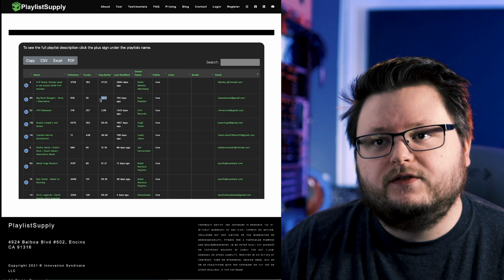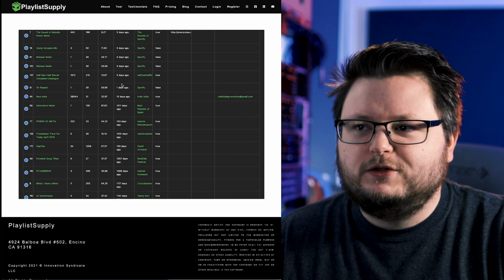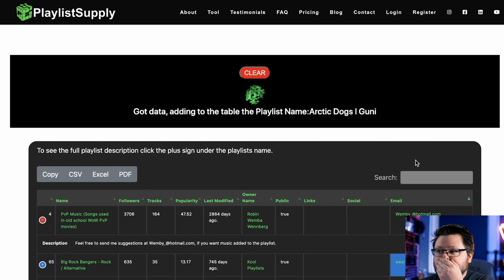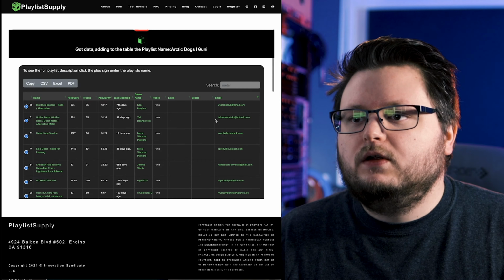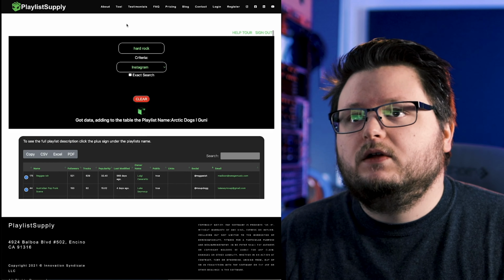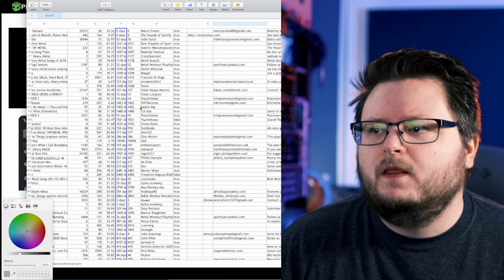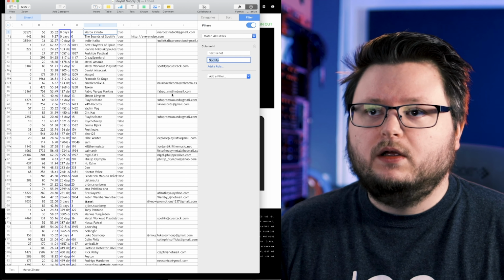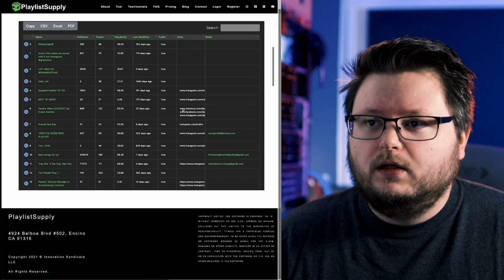Different Methods of Spotify Playlisting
When it comes to getting on Spotify playlists you have two main options: search for playlists on Spotify and dig up contact info (super tedious) or use platforms like SubmitHub / PlaylistPush.

One advantage of Playlist Supply over platforms like SubmitHub and PlaylistPush is that you're building your own catalog of curators that you've personally reached out to.